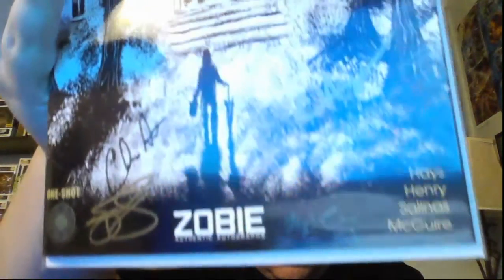Zobie Fright Pack March 2020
Thought our first video would be good to be a zobie box.